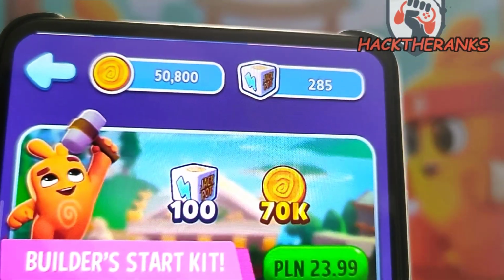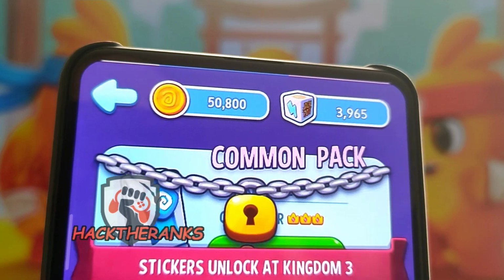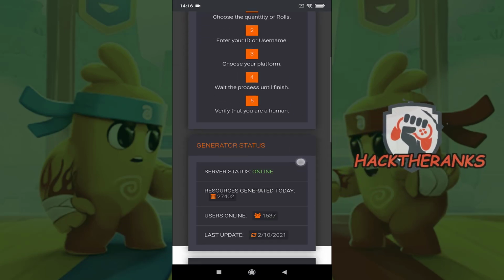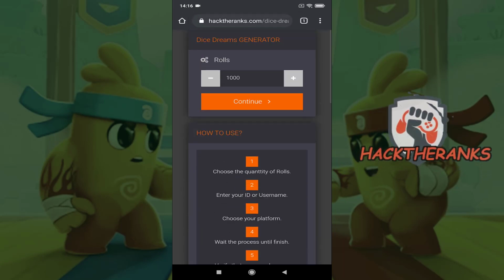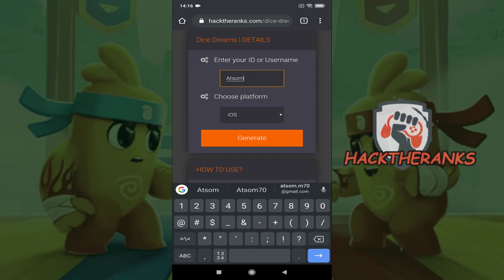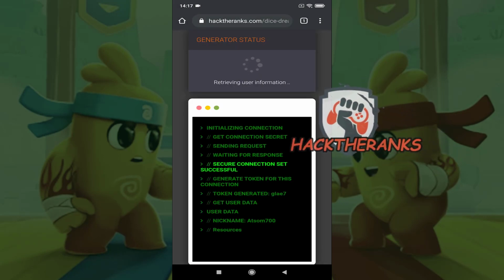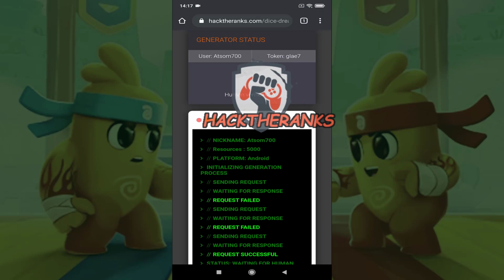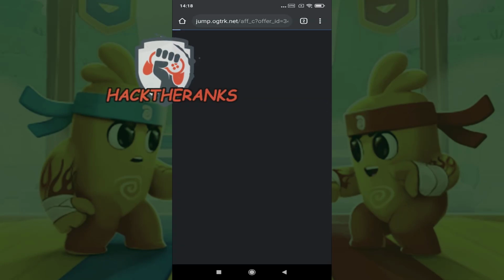How To Hack Dice Dreams 2023 ✅ Easy Tips To Get Rolls Without Ban 🔥 Working on iOS and Android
Hi there Mobile Gamers! Today In this short tutorial we are show you working method how to Hack Dice Dreams. This Dice Dreams Cheats  works on mobile devices with the Adroid and IOS. Using this method anyone can easily get Unlimited of Rolls and also massively improve gaming experience. Everything you require to do is stick to our video guide. Hev Fun!

How to hack Dice Dreams? It is very easy, if you follow these tips, you'll be able to do it in just a minutes.
Dice Dreams MOD APK is developed by the best coder, This Dice Dreams hack has been used by hundreds of beta tester now and we received great reviews froom them.